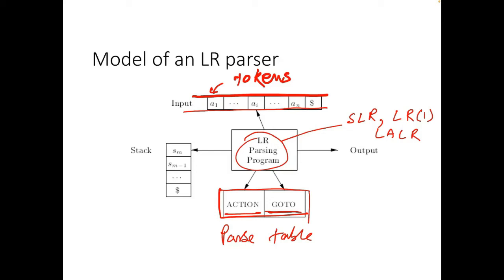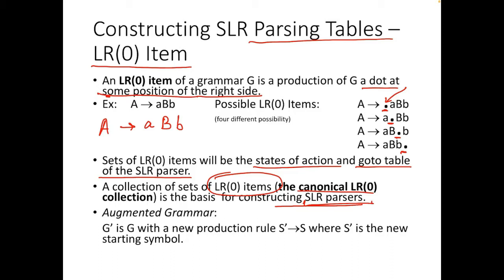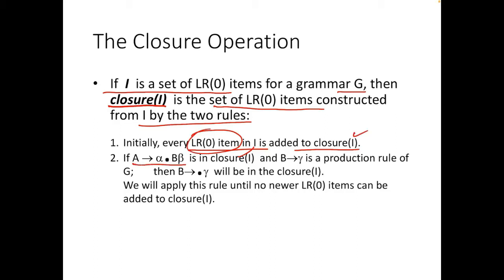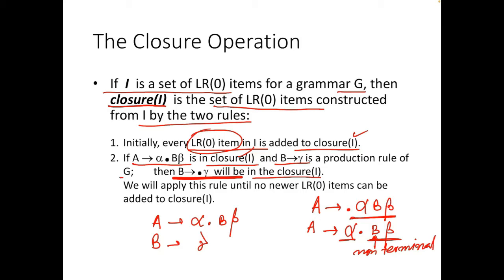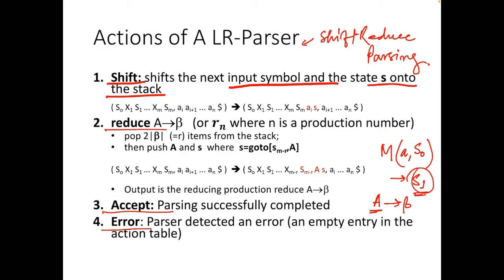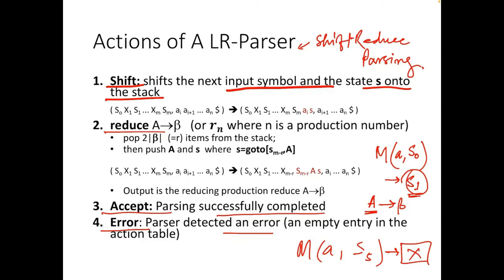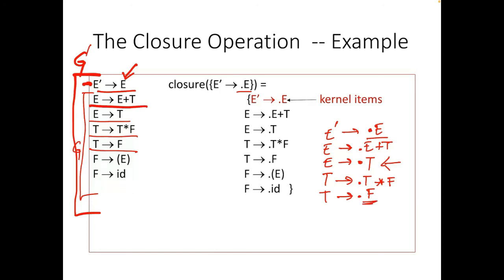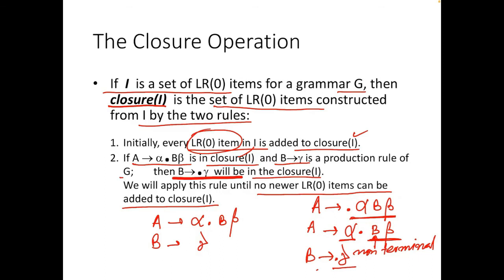Syntax Analysis 15, Construction of LR Parse Table